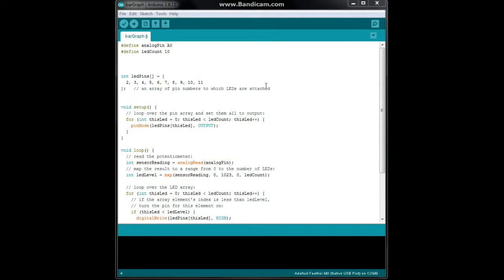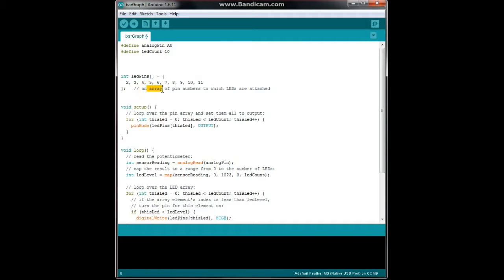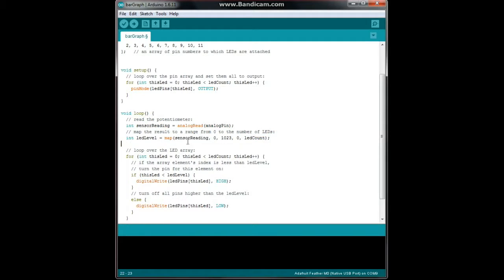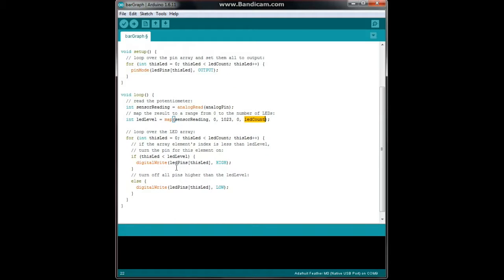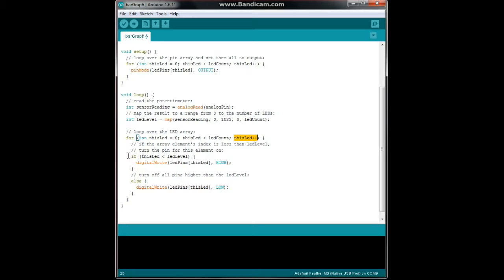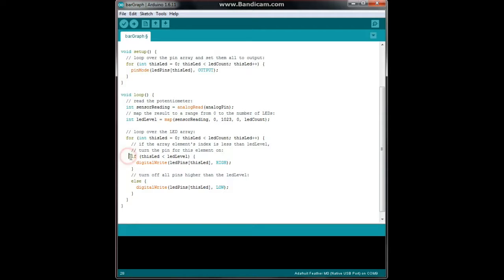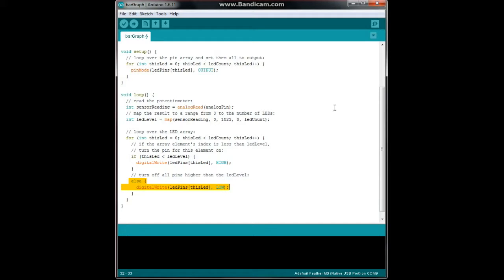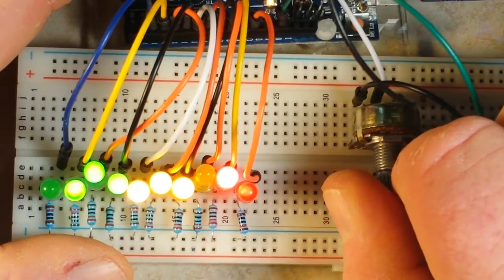How to use the Arduino Map Command to create a Bargraph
In this video we use the Arduino's MAP command to proportionally fit the analog voltage input of the potentiometer to the digital output of our LED bar graph.